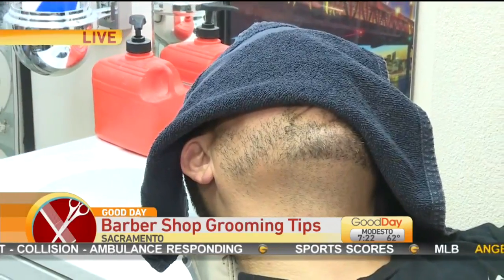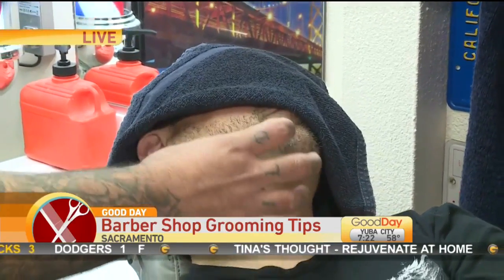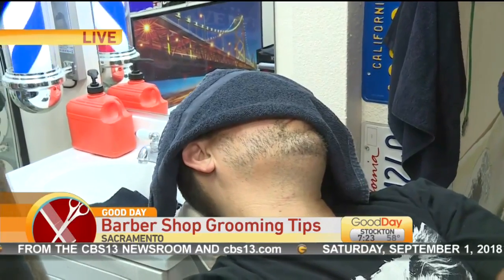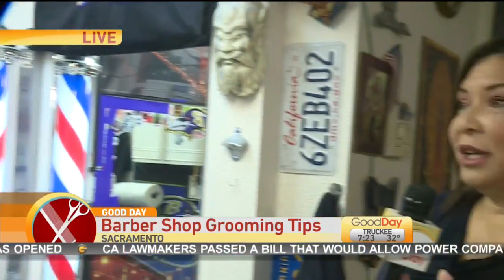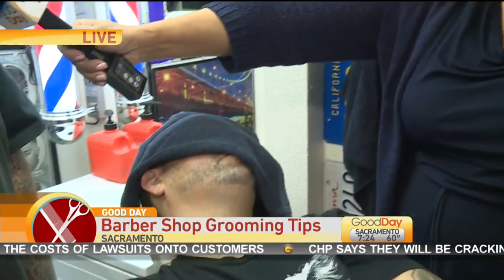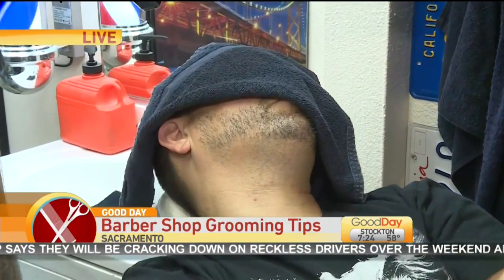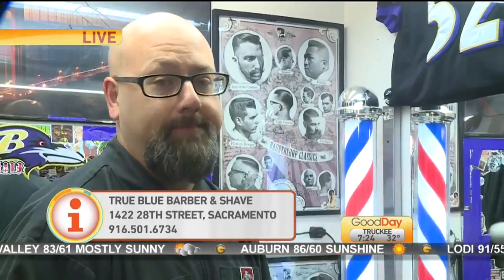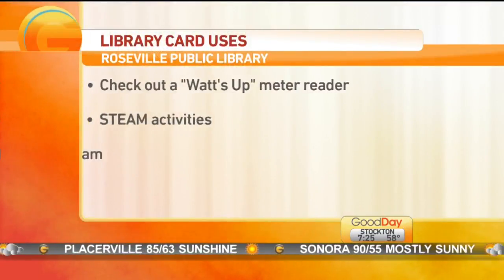Barber shop Grooming Tips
Alisa Becerra is at True Blue Barber & Shave Parlour to talk about how to grow a better beard!